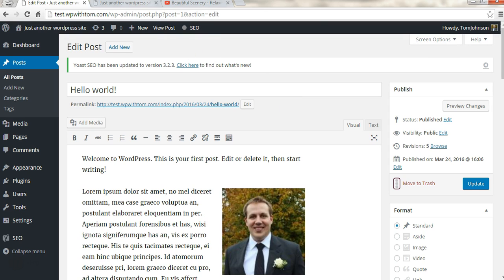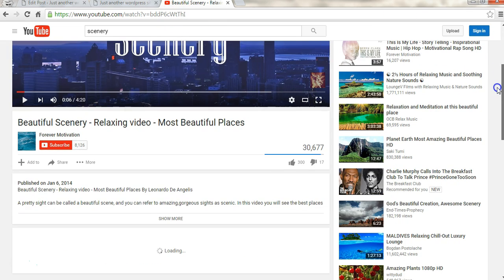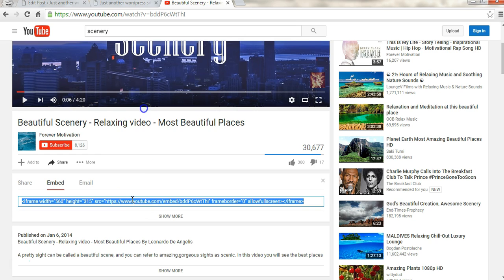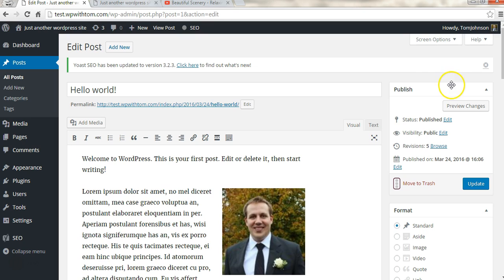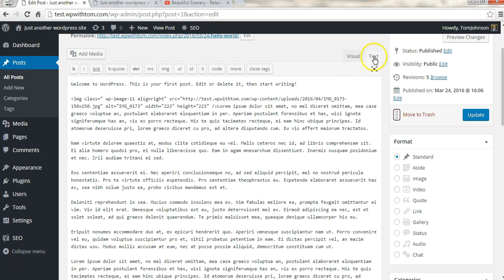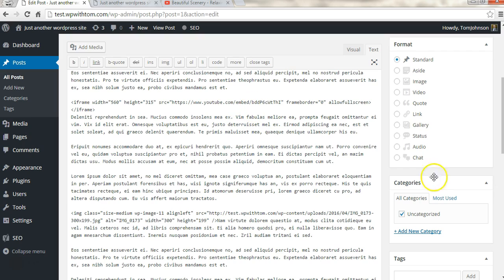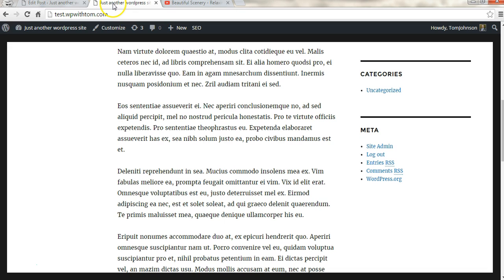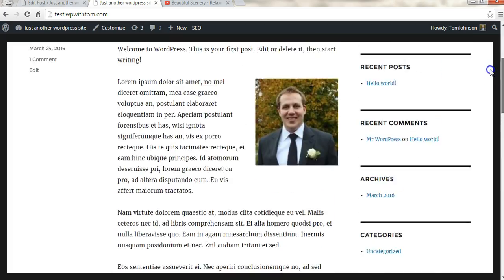How to Embed a YouTube Video in WordPress | Beginners Series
Hey everyone! In this short tutorial I show you how to embed a YouTube Video In WordPress. This is an important thing to know how to do because so many websites and especially blog posts add videos within them. These videos are often found on YouTube so it only makes sense to learn how to embed them. I hope you've found this video helpful!